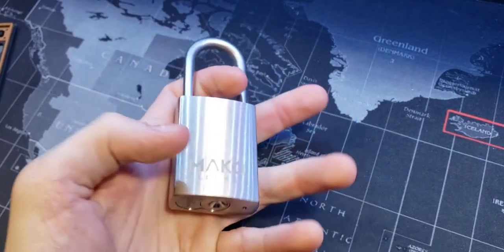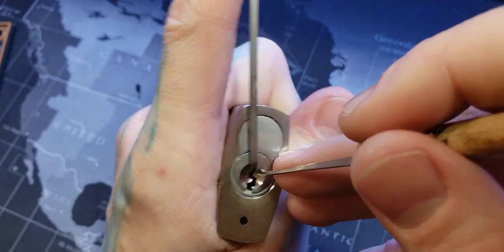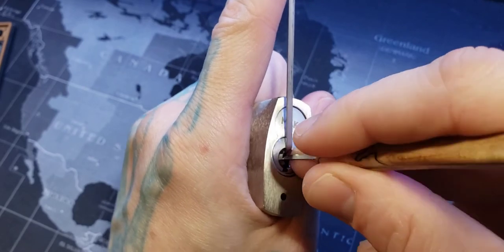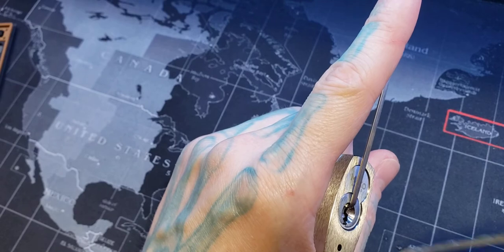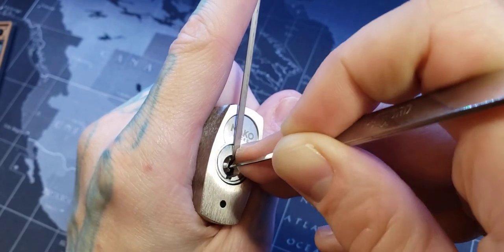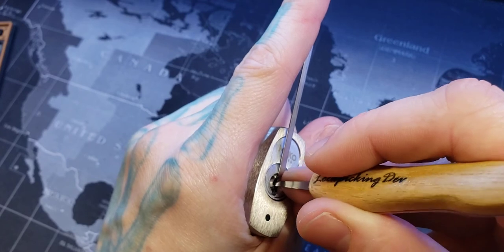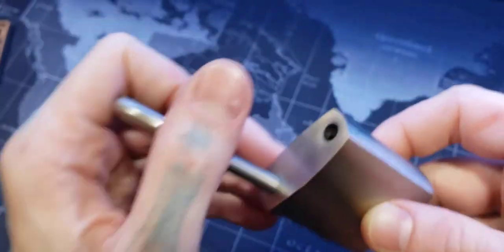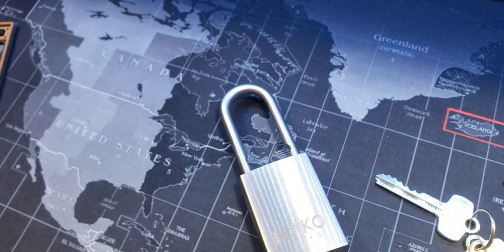40) Mako 128 SFIC 6 pin Padlock Picked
Mako 128 SFIC 6 pin Padlock Picked